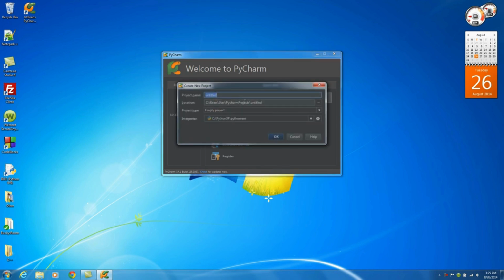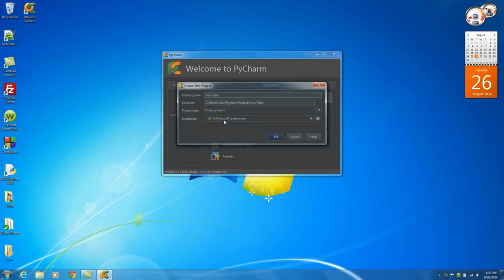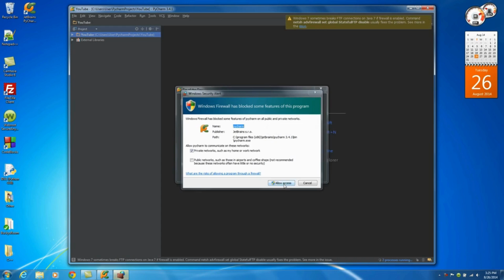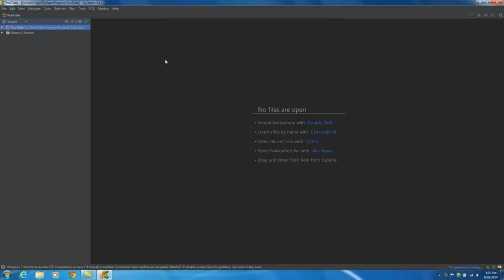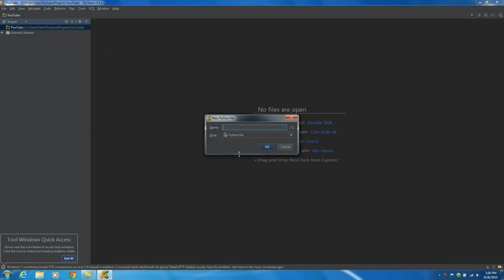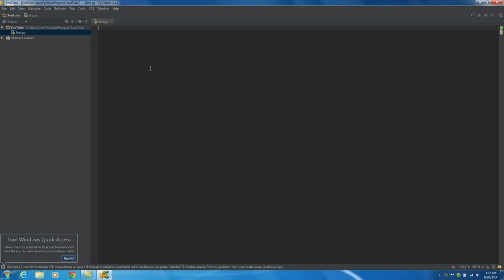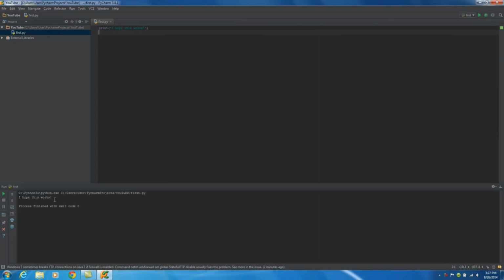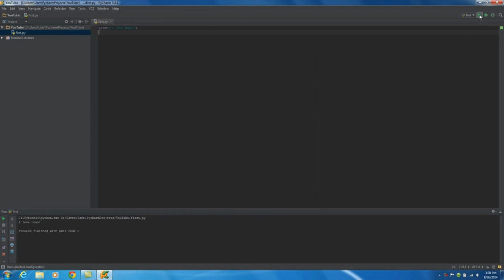Python Programming Tutorial - 6 - Installing PyCharm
In this tutorial, we’ll walk you through the step-by-step process of installing PyCharm, one of the best IDEs for Python development. Whether you're a beginner or an experienced developer, PyCharm provides a powerful environment to write, debug, and run Python programs efficiently. Watch this guide to set up PyCharm and get started with Python coding!